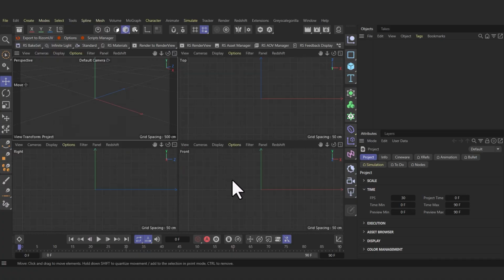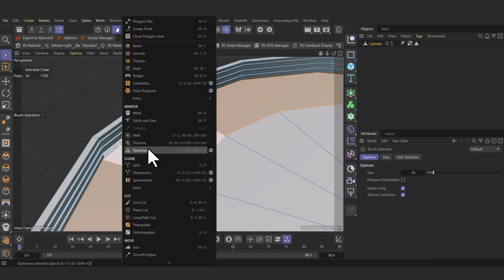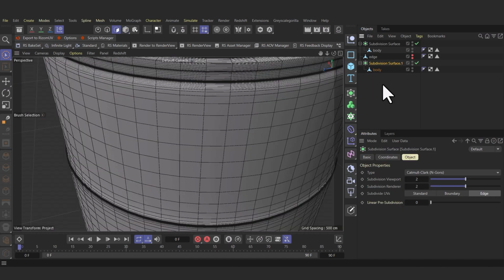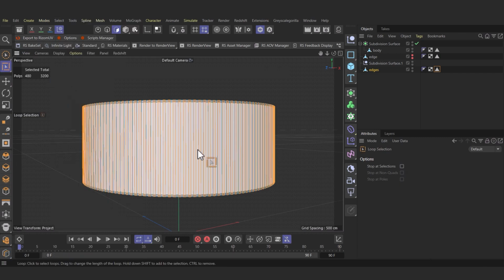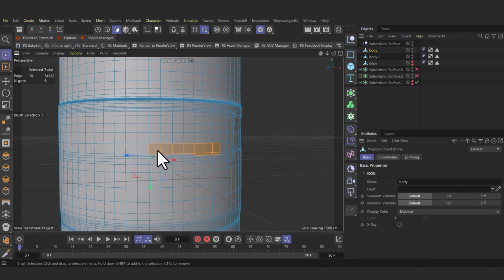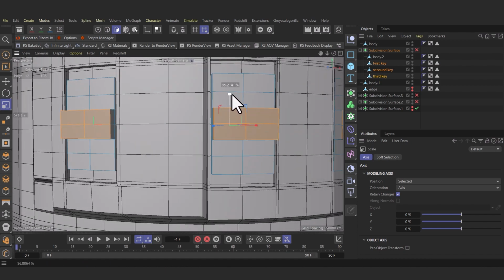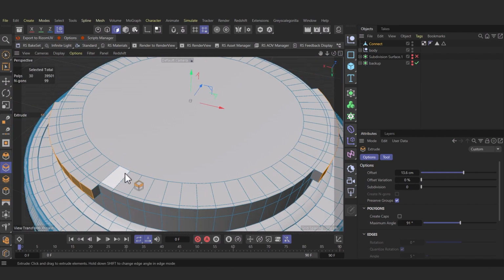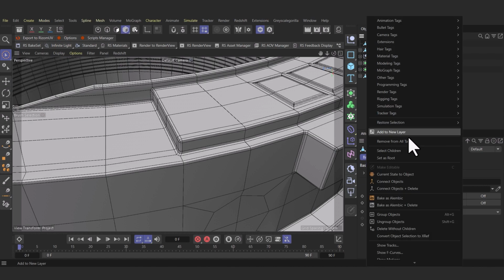Modeling a Realistic camera Lens in Cinema 4D | 3D Modeling Tutorial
📸 Creating a Realistic Sigma 105mm F2.8 EX DG OS HSM Macro Lens in Cinema 4D | 3D Modeling Tutorial

🎥 Welcome to C4Dsoul! In this in-depth Cinema 4D tutorial, I'll guide you through the step-by-step process of modeling the iconic Sigma 105mm F2.8 EX DG OS HSM Macro Lens. Whether you're a beginner or an experienced 3D artist, join me as we dive into the fascinating world of 3D modeling and bring this incredible camera lens to life.

🔍 What You'll Learn:

Basics of Cinema 4D modeling techniques
Tips and tricks for achieving a professional finish

🎨 Get Inspired:
Explore other tutorials and inspiring 3D artworks on our channel. Let your creativity soar!